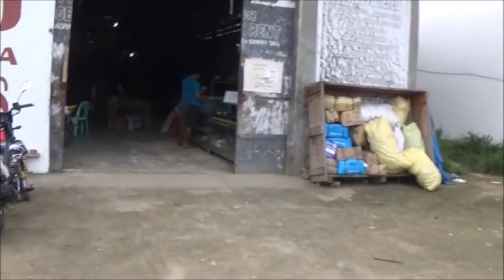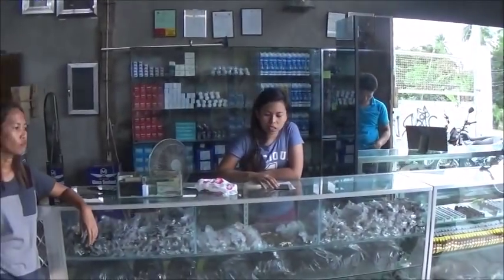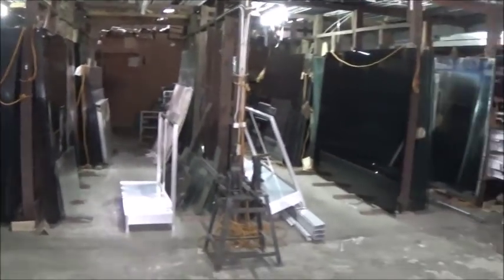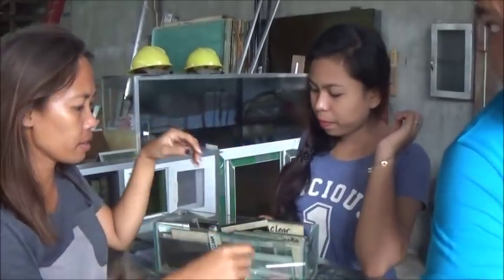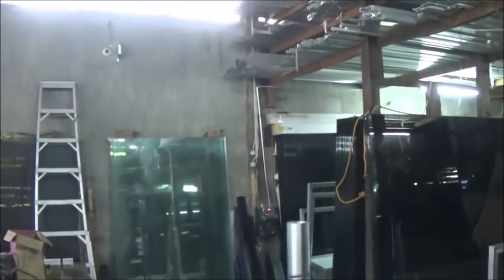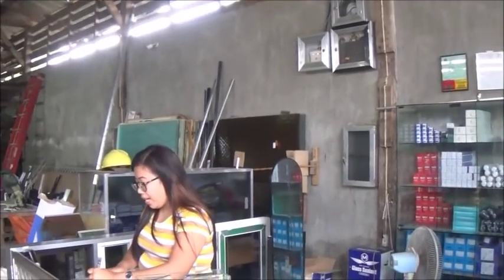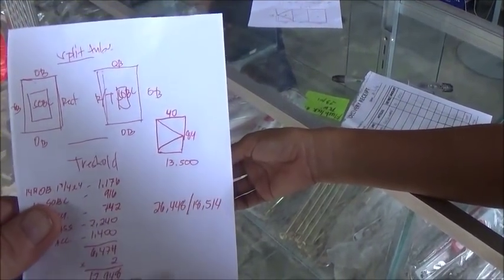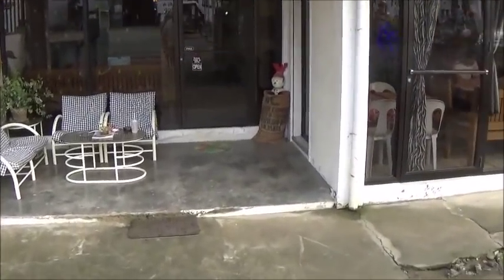GETTING AN ESTIMATE FOR FRONT DOOR AND WINDOW FOR KANO'S